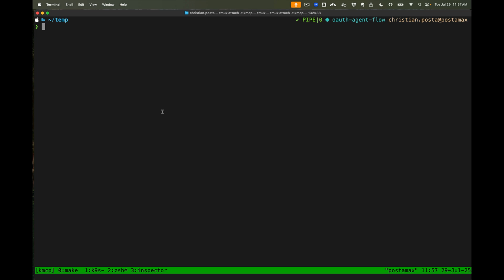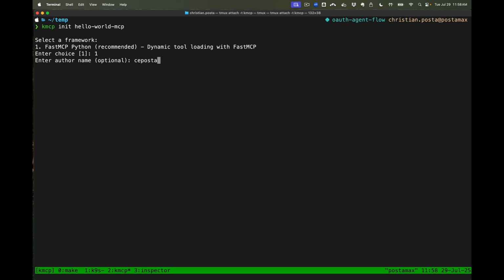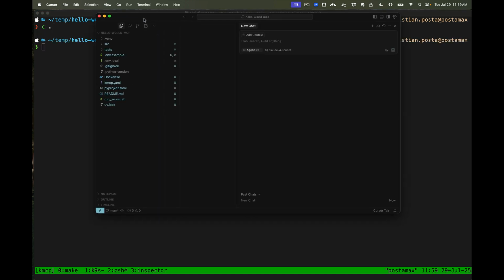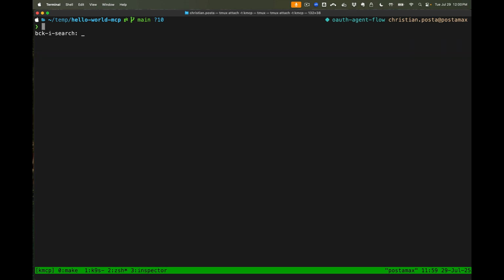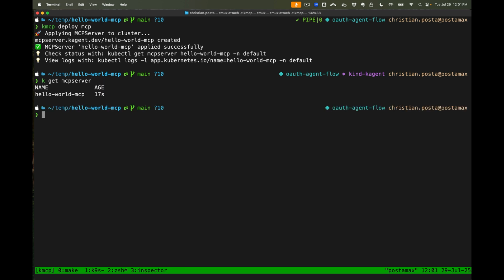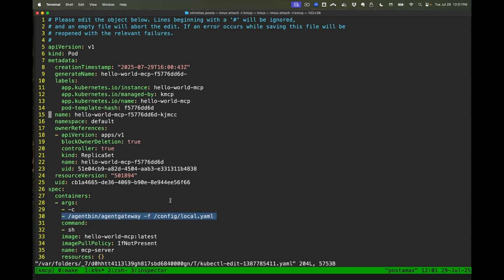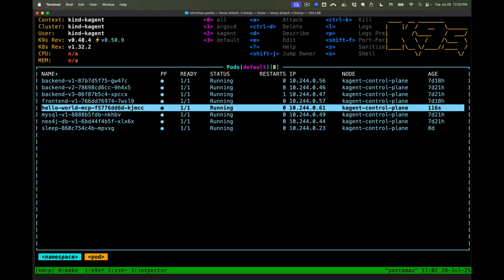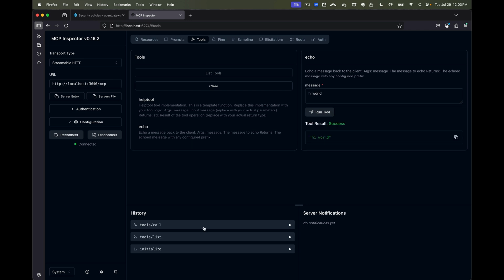MCP Server Development Made Simple: Scaffold, Build, Deploy with kmcp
Learn how kmcp transforms MCP server development from prototype to production. In this demo, we'll show you how to:

- Scaffold a production-ready MCP project with kmcp init
- Build container images without writing Dockerfiles
- Deploy to Kubernetes with built-in security and scalability
- Go from idea to running service in under 5 minutes

**Note: The commands slightly changed since the time the video was recorded. Check out the docs to see the latest changes.

Whether you're building internal copilots, customer-facing agents, or an enterprise catalog of AI tools, kmcp gives you the foundation to build and operate MCP services the right way.